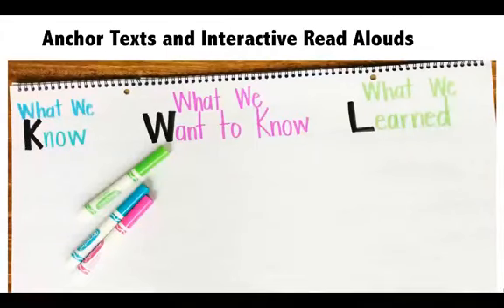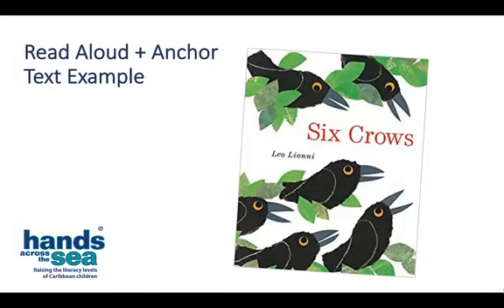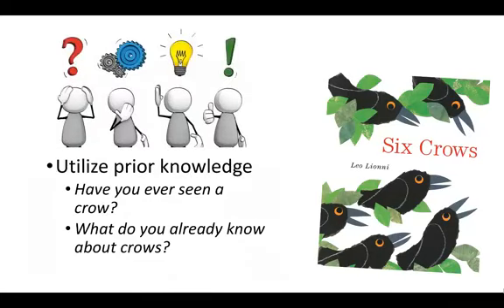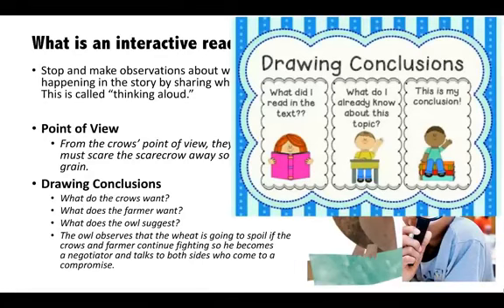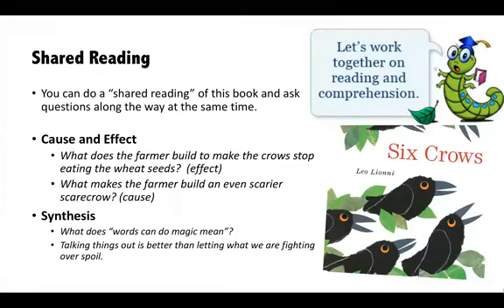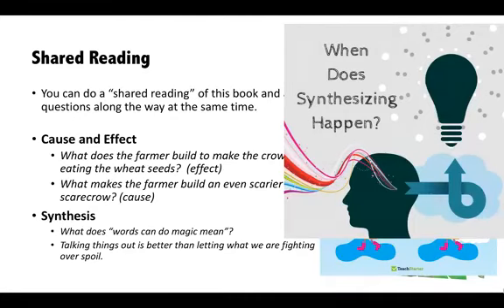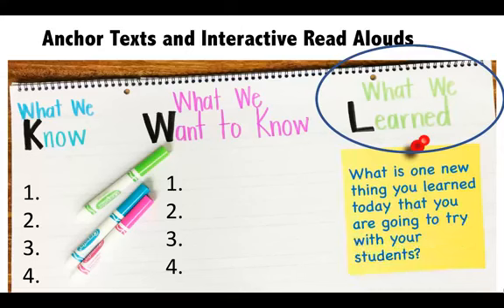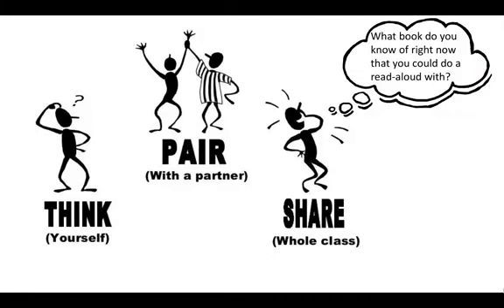The Art and Craft of Reading Aloud | Hands Across the Sea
In this video, we will be discussing the art and craft of reading aloud to your students and how to use books to teach your curriculum content.

We will review how to use a book as an anchor text for lessons as well as read aloud and shared reading best practices.